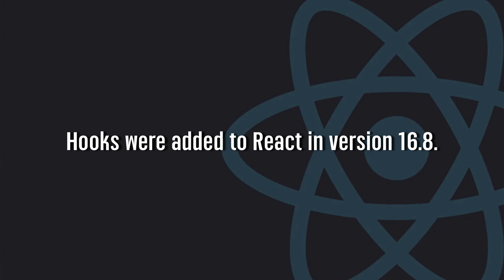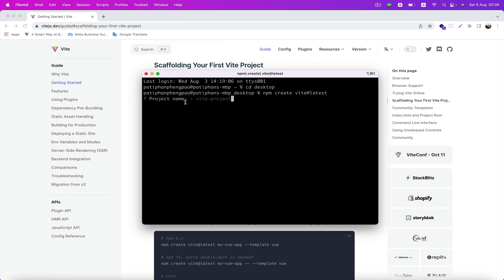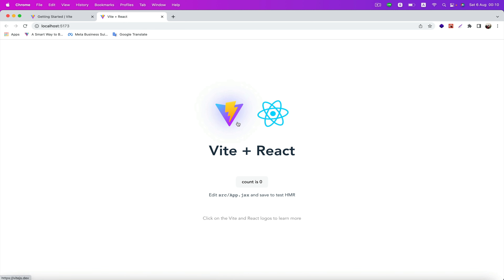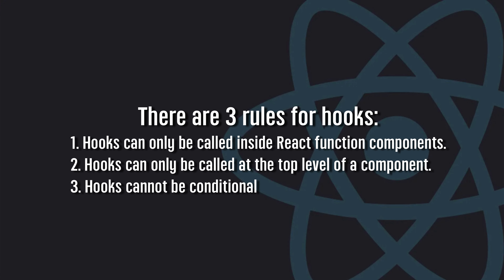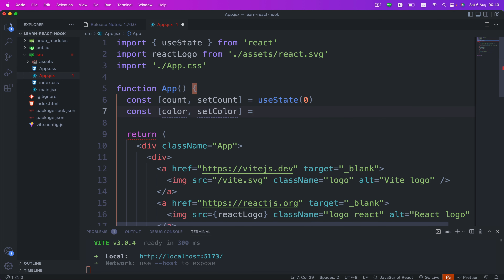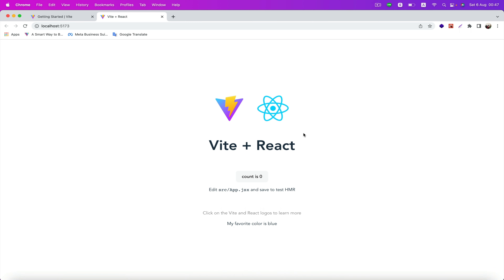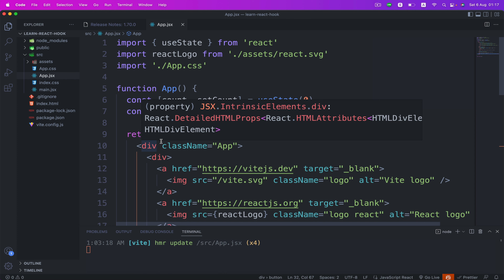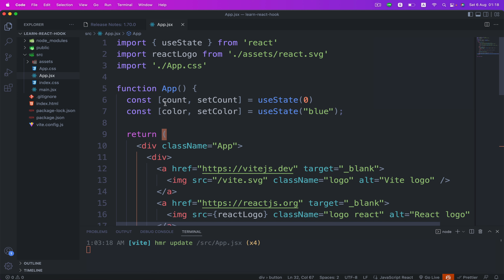Learn React Hooks | The useState Hook | Part 1 👨‍💻💯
Welcome to learn react hooks series! this video you will learn what is hooks and how to use the first hook called useState hook 😎

Intro 0:00
Initializing state 3:15
Update state 4:46
Create multiple state 6:12
Updating objects and arrays in state 9:41
Outro 13:00